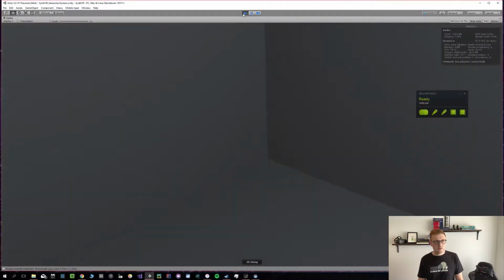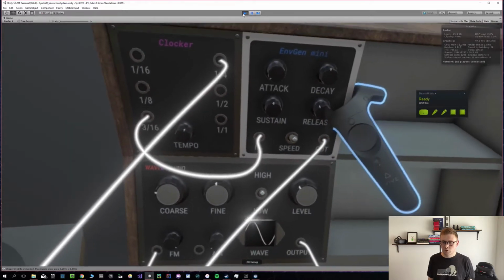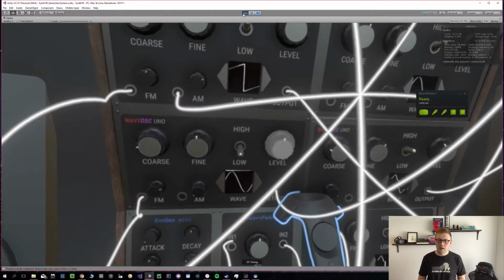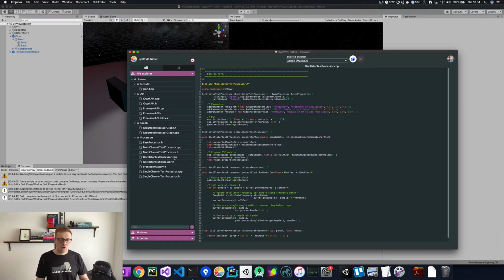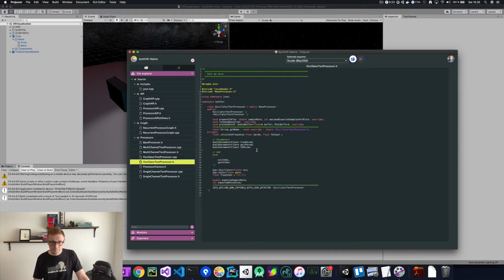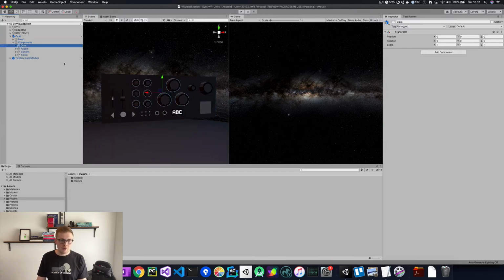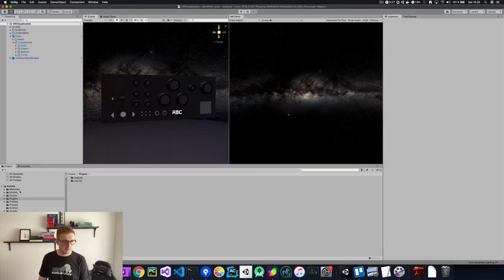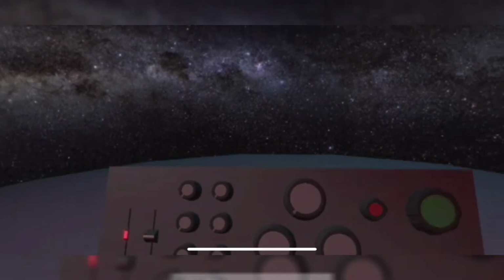SynthVR - A Modular Synthesizer For VR [Development Log #1]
SynthVR is a modular synthesizer for virtual reality.

This is my first log where I introduce the concept for SynthVR, showcase the prototype and the first steps towards the production version.

To skip ahead:
[00:00] - Introduction
[03:02] - SynthVR prototype demo
[19:05] - Audio engine for SynthVR with JUCE
[21:38] - VR synth components introduction
[23:43] - 2D component designs
[25:25] - 3D component models
[26:45] - VR interactions
[28:30] - SynthVR production demo
[32:54] - Wrap up